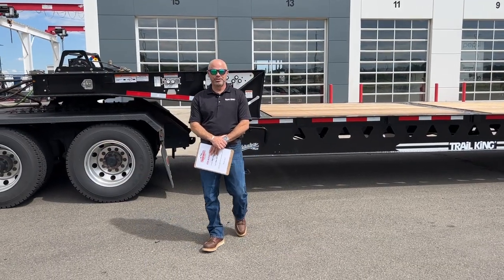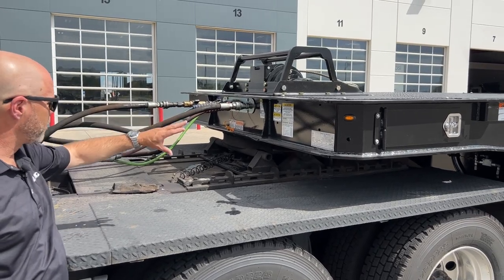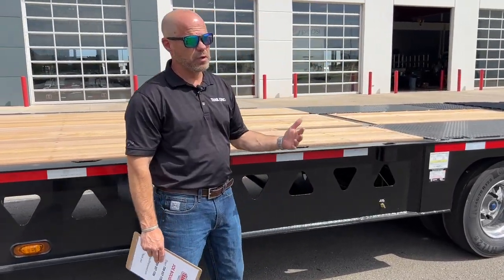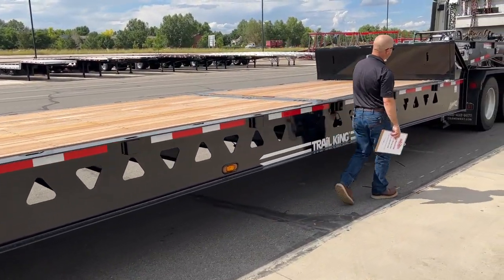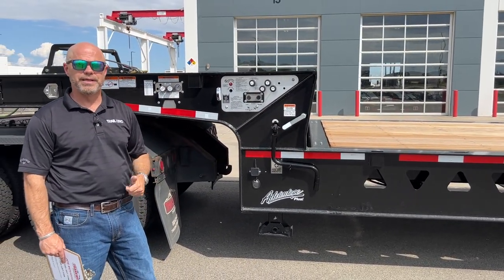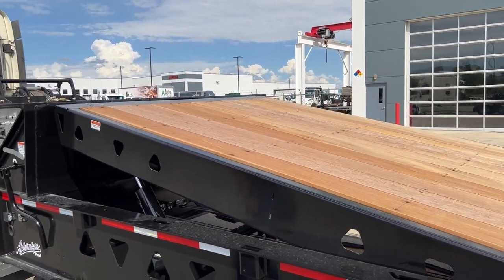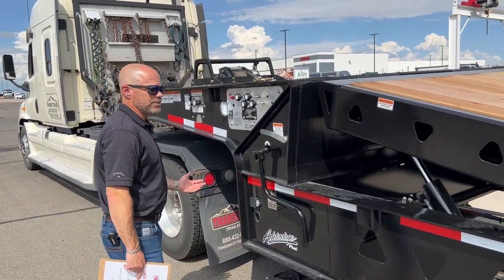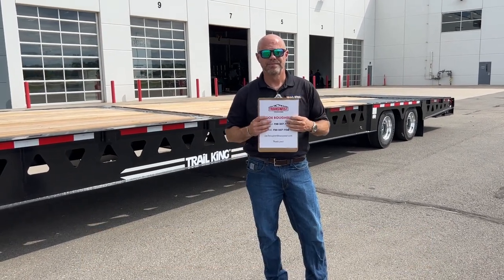Transwest Trailers (How To Use Series): 2023 Trail King TK80 HT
Joe Bougher at Transwest Trailers in Brighton, Colorado demonstrates the functionality and how to operate the key features of this 2023 Trail King TK80 HT (hydraulic tail).

This TK80  trailer is now easier to operate with new controls, features a reduced load angle, redesigned tail and wider track axles for increased stability.

Unit Specs:
Overall Length - 47' 11”
Width - 102”
Capacity - 50,000 lbs. (in 10')
9' upper deck
20,000 lbs hydraulic winch with guard, wireless remote and 80' cable
2 side-access tool boxes at front of upper deck
Apitong decking with traction aid on ramp
* PTO required